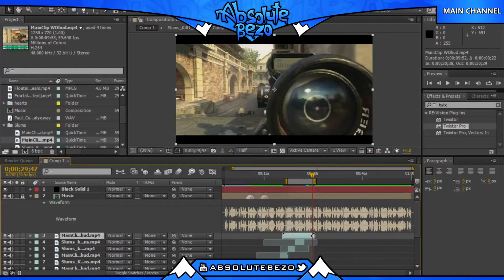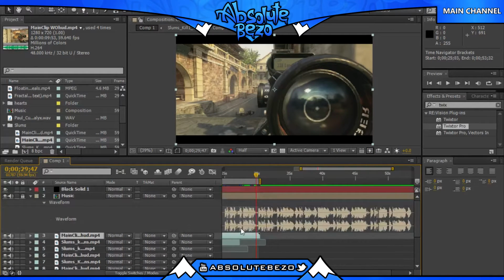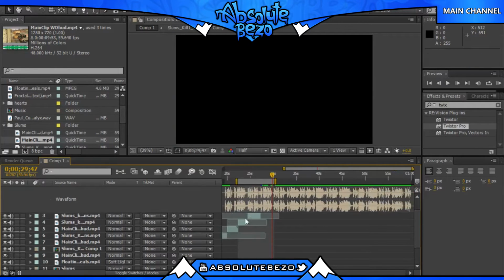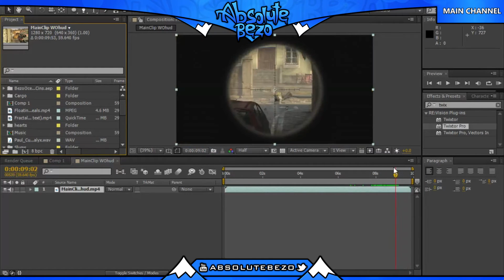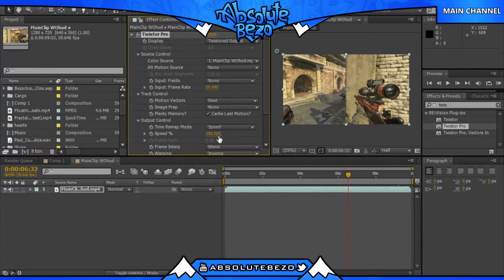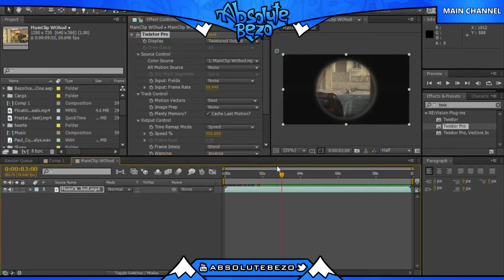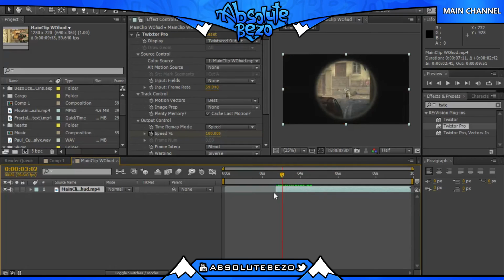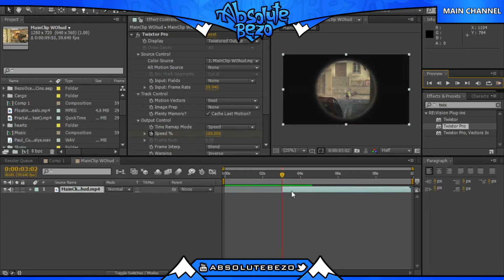After Effects Twixtor QuickTip! "Extend the life of your clip"